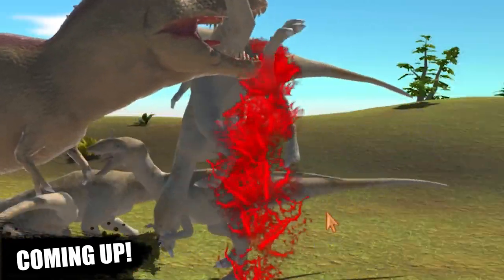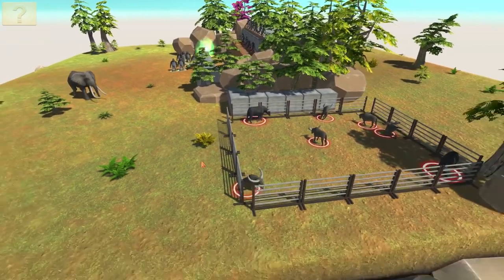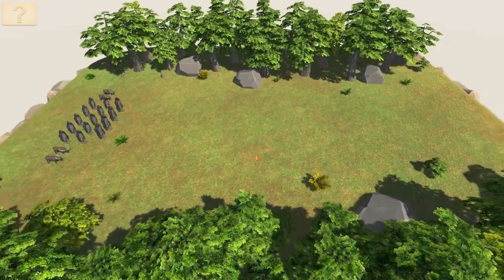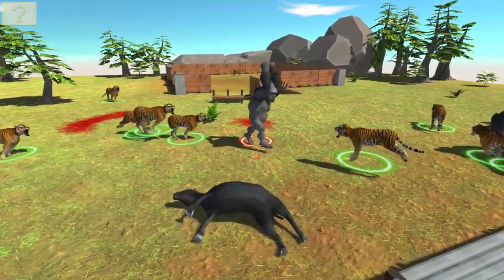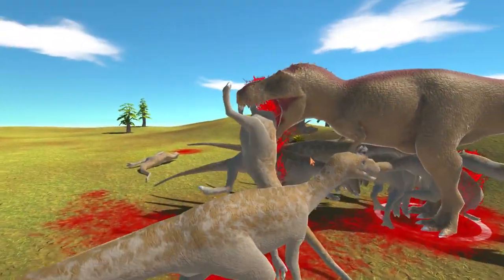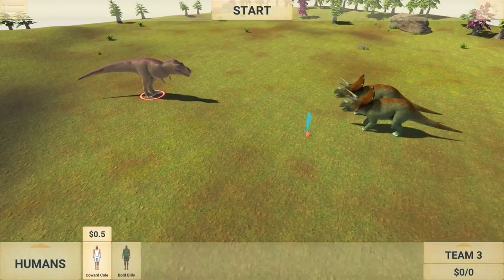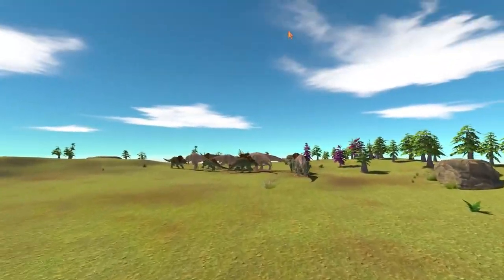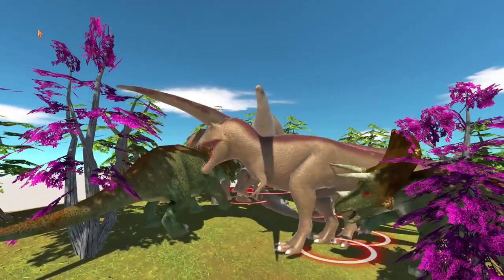SUPER DINOSAUR FOOTBALL BATTLE DEATH MATCH!!!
Welcome back to Beast Battle Simulator Playthrough where today we'll be taking on the challenges! What amazing beast await us. seagulls. unstoppable seagulls. Also compys are really good at football.
Video Source (reuse allowed content used)